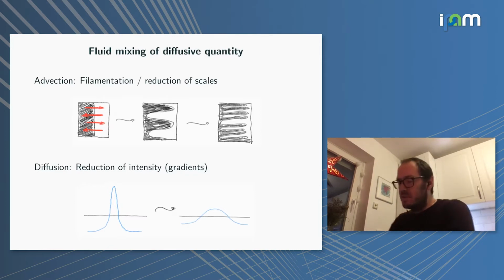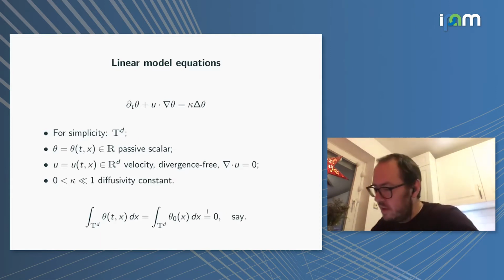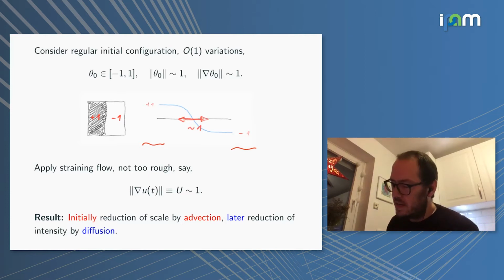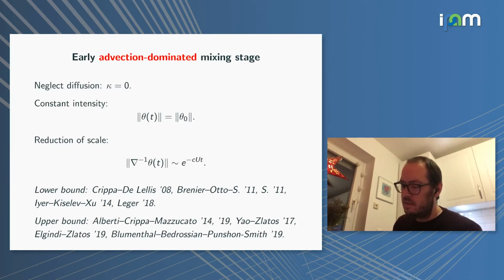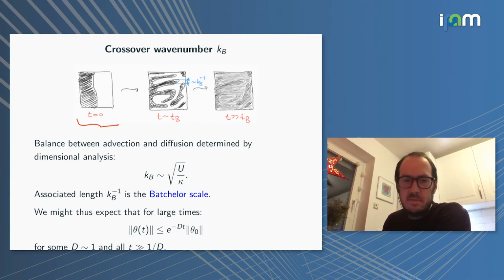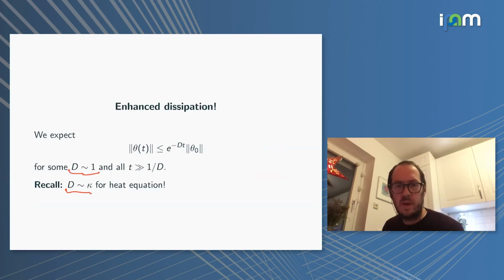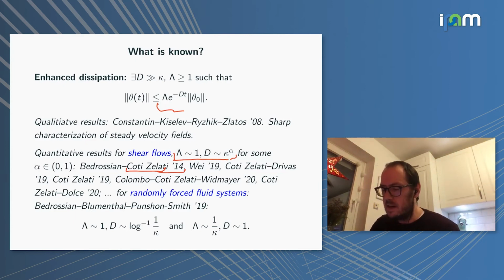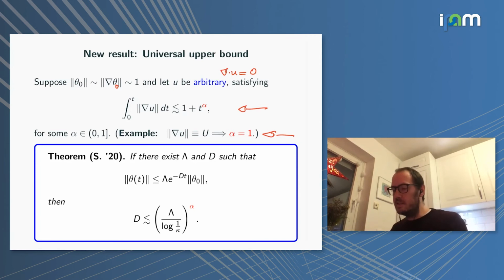Christian Seis: "Estimates on the rates of enhanced dissipation and mixing"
Transport and Mixing in Complex and Turbulent Flows 2021

"Estimates on the rates of enhanced dissipation and mixing"
Christian Seis - Westfälische Wilhelms Universität Münster

Abstract: We consider parallel mixing by advection and diffusion modelled by the linear advection-diffusion equation for general velocity fields with bounded enstrophy. We present optimal estimates on the rates of decay of the L2 norm, which describes the phenomenon of enhanced dissipation, and we deduce bounds on the rates of decay of the H−1 norms, which describes the effect of mixing. The results show that the optimal time scales for both phenomena are of the order of a logarithm of the diffusivity constant.